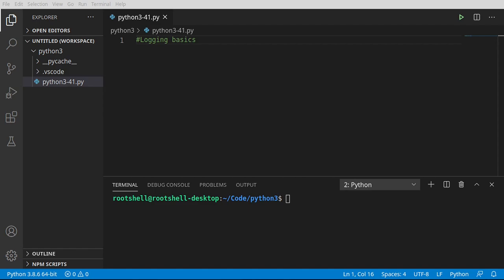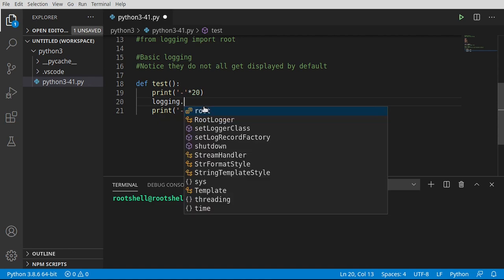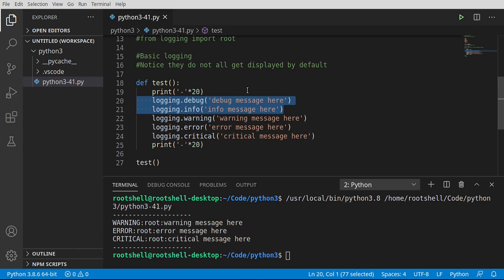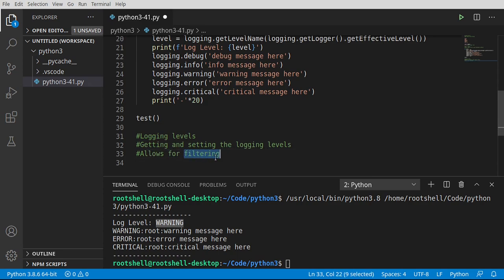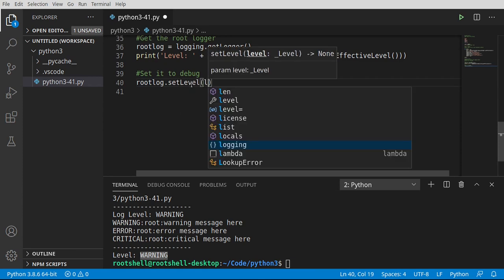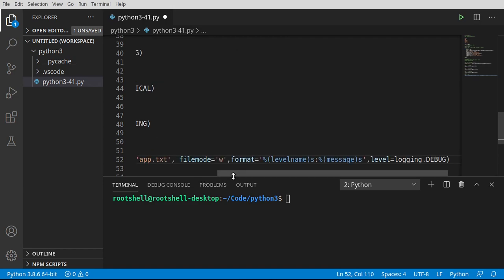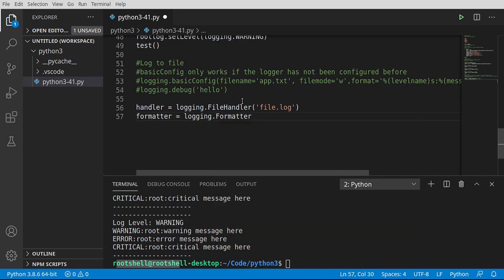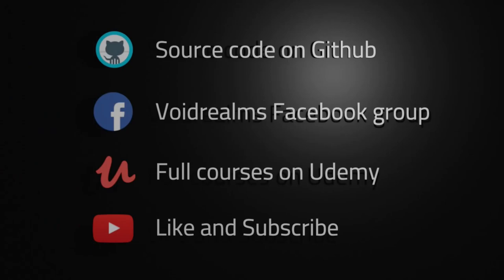Python 3 - Episode 41 - Logging basics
In this video series we will cover Python 3. In this video we look at logging, how to configure it, and the basics of using it.

Intro: (0:00)
Basic logging: (1:32)
Logging levels: (6:38)
Log to file: (10:59)
Outro: (15:42)